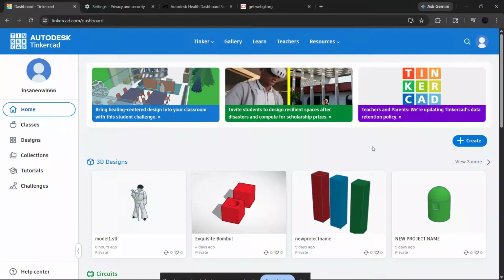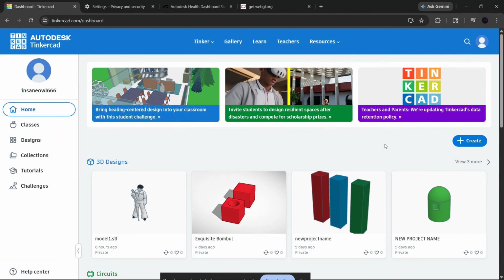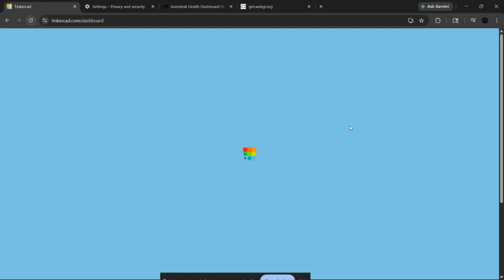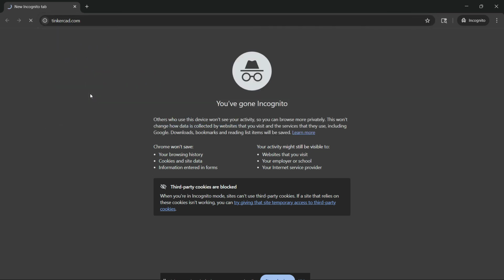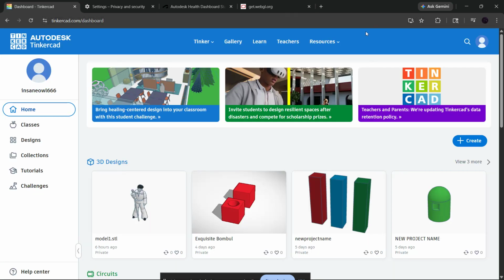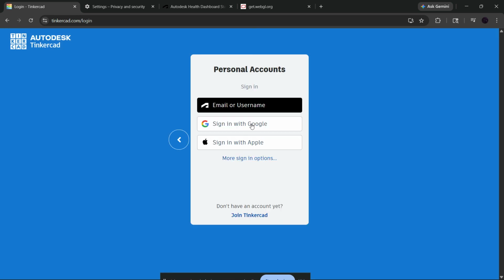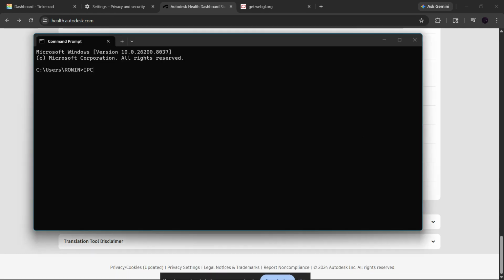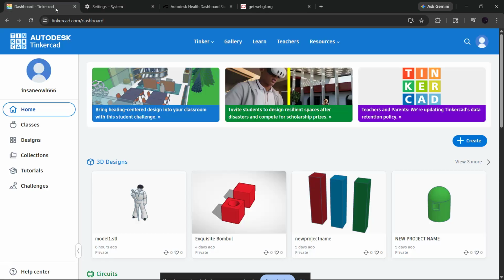Tinkercad Login Problem (Easy Fix Guide)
Learn how to fix a Tinkercad login problem with simple troubleshooting steps, including clearing cache and cookies, testing in Incognito Mode, checking account type, and resolving network issues.

🕚Timestamps:
0:00 Intro
0:19 Clear Browser Cache And Cookies
1:06 Test In Incognito Mode
1:42 Check Account Type
2:17 Network And Server Status
2:55 Update Browser And GPU
3:27 Outro

✍️What You'll Learn In This Video:
• How To Clear Browser Cache And Cookies For Tinkercad Login Issues
• How To Test Tinkercad In Incognito Mode To Detect Extension Problems
• How To Check The Correct Tinkercad Account Type For Login
• How To Review Autodesk Server Status And Network Settings
• How To Update Your Browser For Better Tinkercad Sign-In Compatibility

💡Pro Tips:
• If Incognito Mode Works, Disable Extensions One By One To Find The Problem
• Use The Same Login Method You Used When You Created The Account
• Turn Off VPNs And Proxies Before Signing In To Autodesk Services
• Clear Recent Cookies First If You Want A Faster Troubleshooting Step
• Restart Your Browser After Clearing Cache To Fully Reset The Session